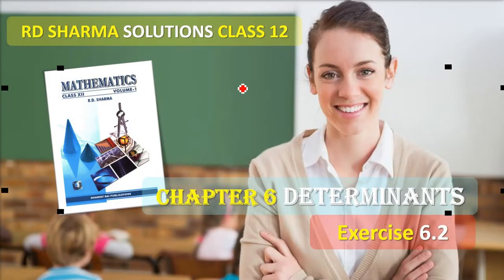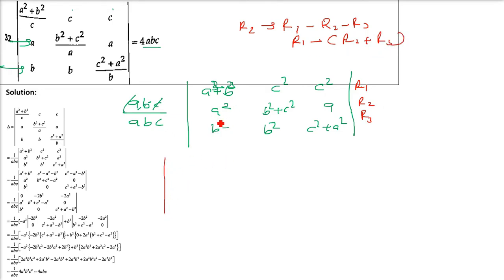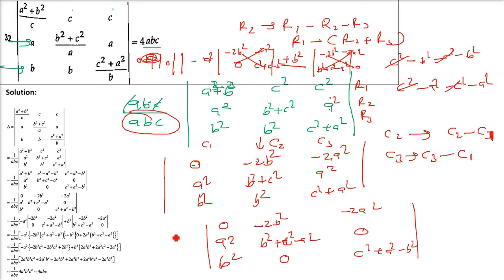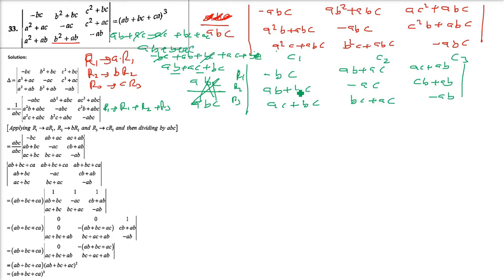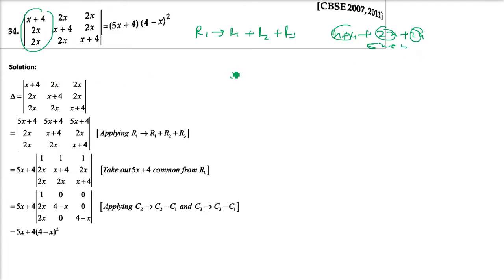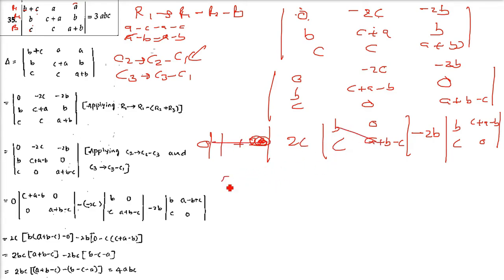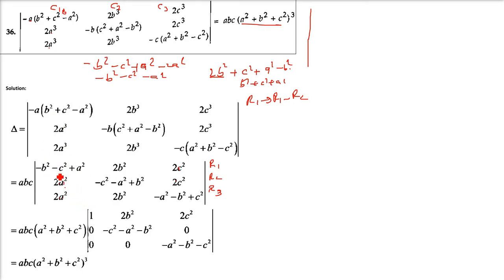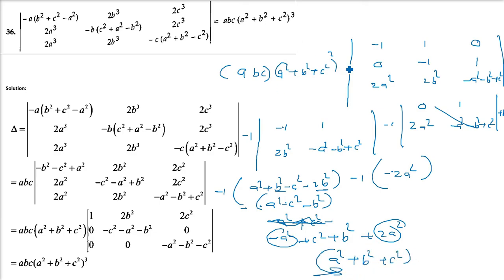RD SHARMA SOLUTIONS CLASS 12 CHAPTER 6 Determinants Ex 6.2 Part 7